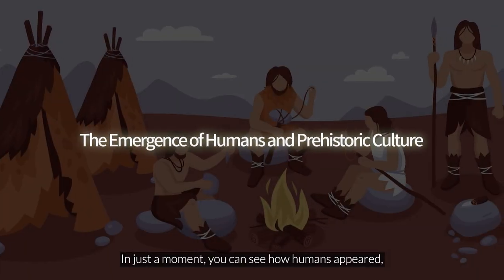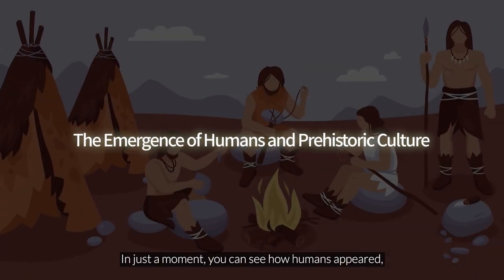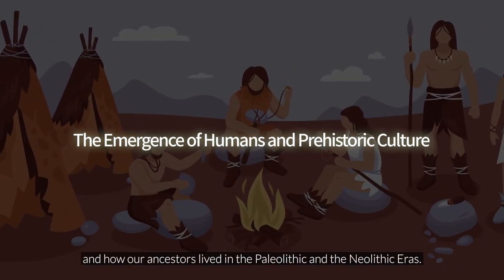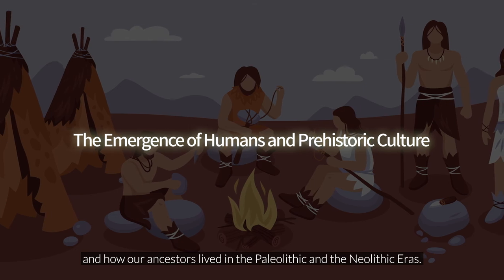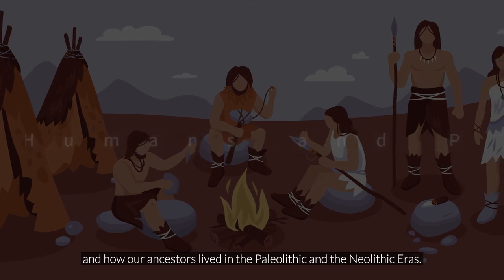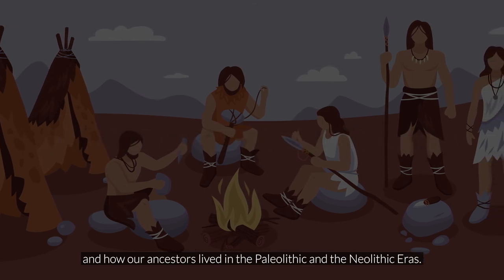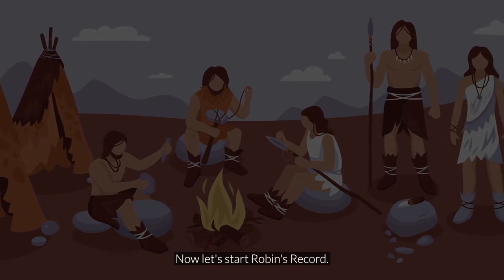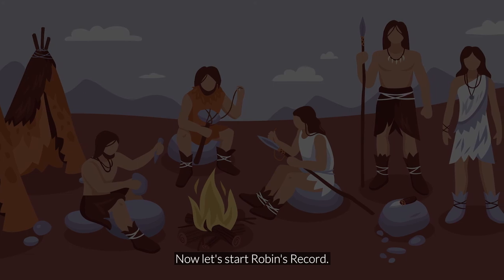The Emergence of Humans and Prehistoric Culture in 6 Minutes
The Emergence of Humans and Prehistoric Culture(Paleolithic & Neolithic Eras) in 6 Minutes

You can see how humans appeared, and how our ancestors lived in the Paleolithic and the Neolithic Eras.
Now let's start Robin's Record.